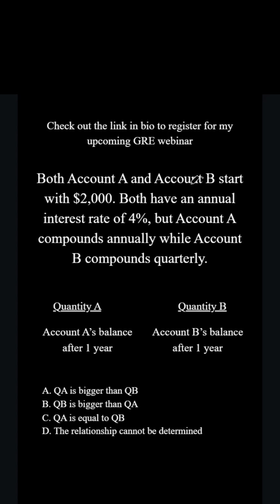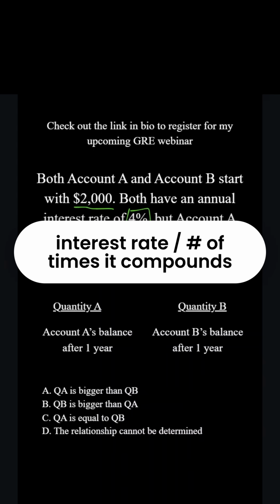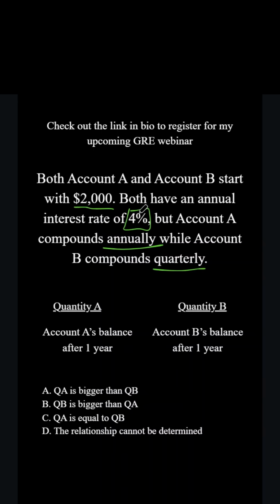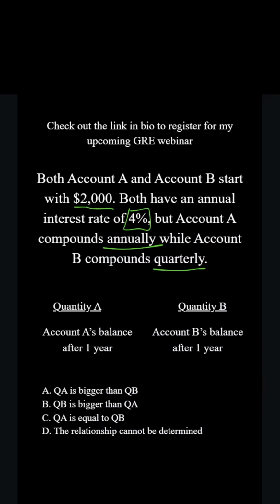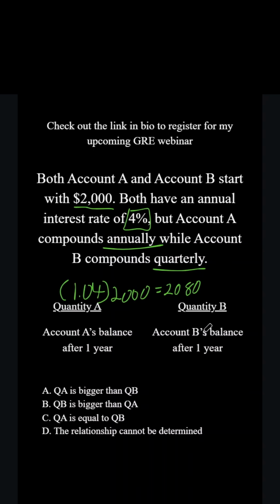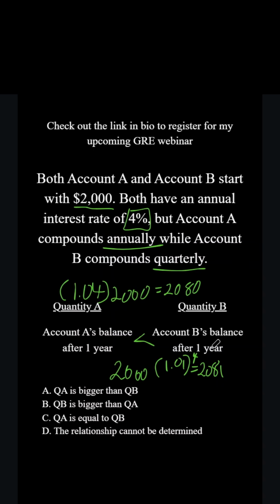GRE Interest Rate Problem